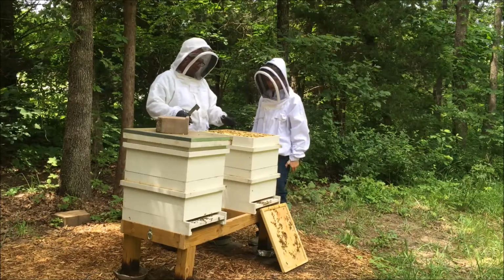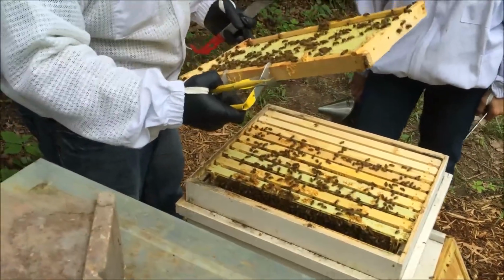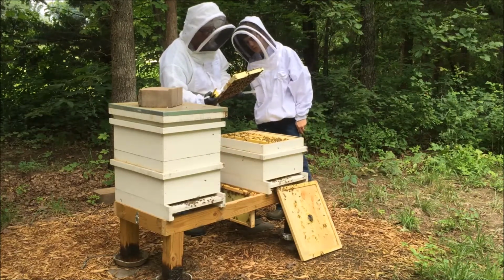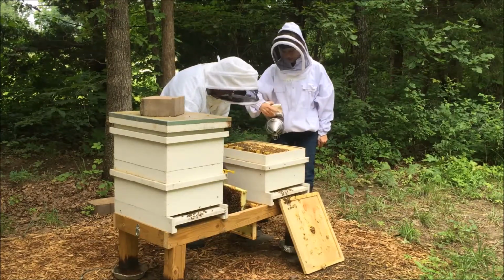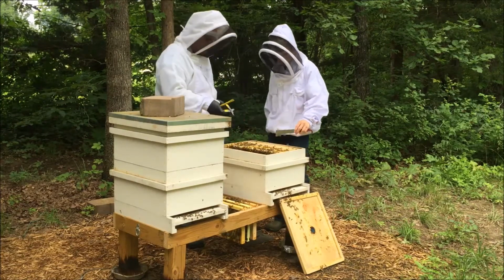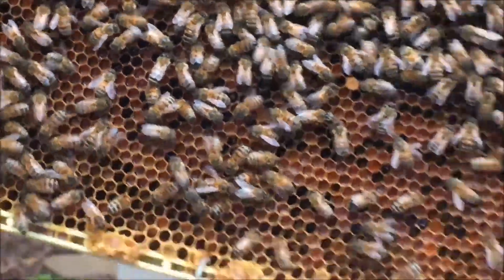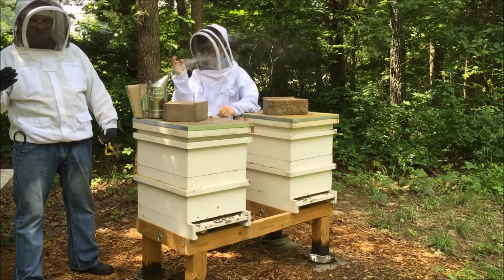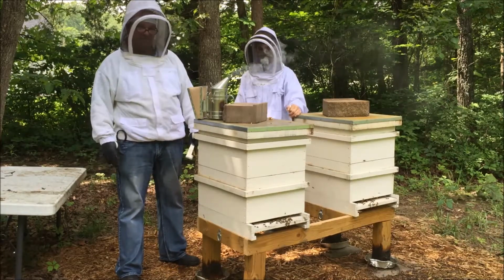Father and Son Beekeeping Adventure Episode 10 Queen Update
Well all 4 queen cells are open and we didn't see a virgin queen but hopefully we will see something in 10 days or so in the form of eggs!